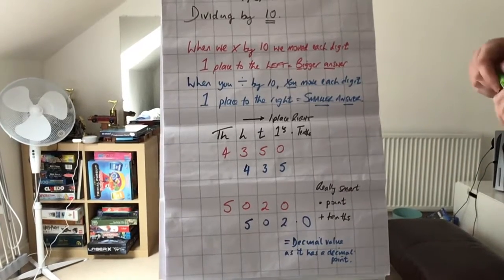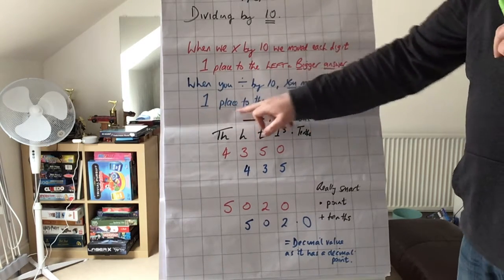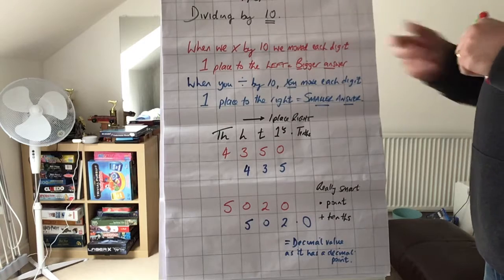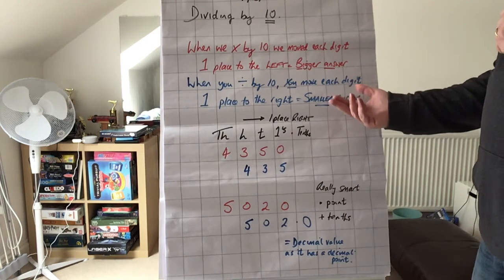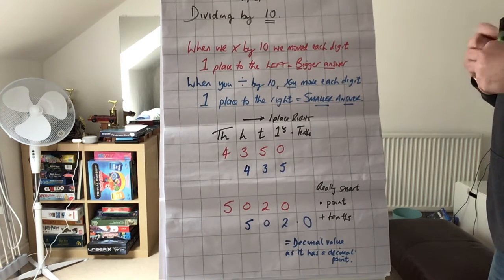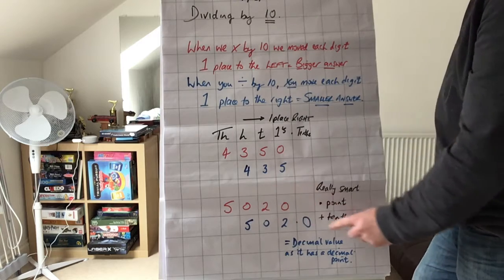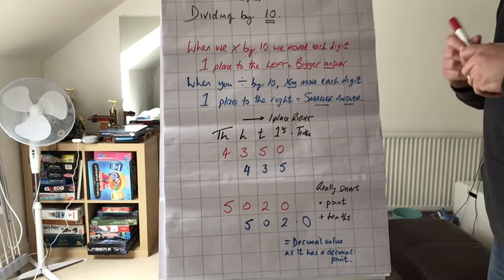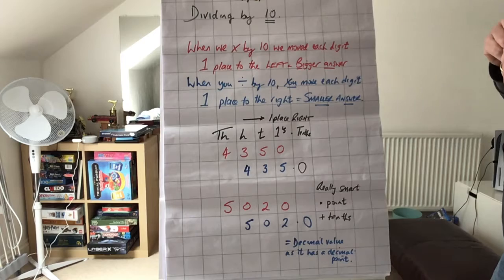Dividing a 4 digit number by 10.